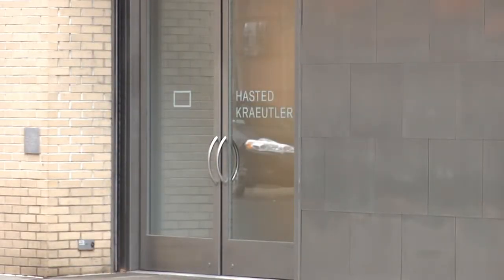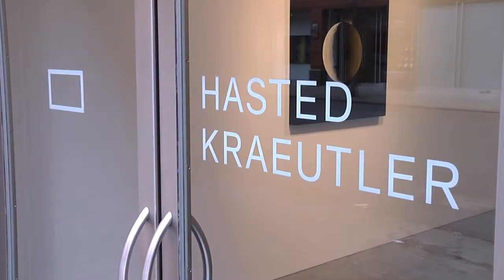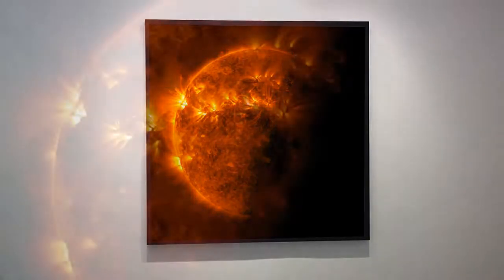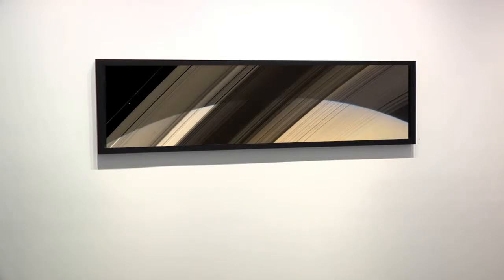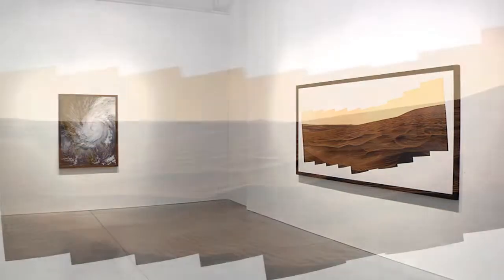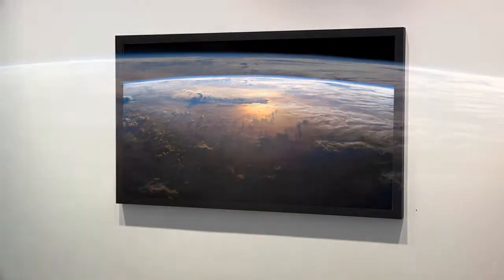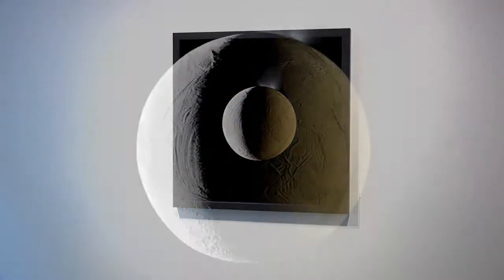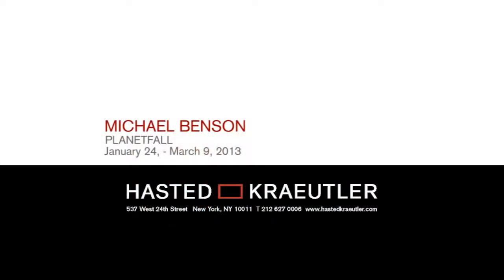Michael Benson Planetfall Exhibition 2013 at Hasted-Kraeutler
In this new video the viewer is welcome to meet artist Michael Benson and learn about his process to create these amazing images from raw data images shot by NASA equipment in space. In the video Hasted-Kraeutler's own Joe Kraeutler interviews Michael while surrounded by the amazing large scale images.

The video was shot, directed and edited by Bill Crumlic of CrumlicMedia with Executive Producer Sarah Hasted.

See the exhibition in person through March 9, 2013 at Hasted-Kraeutler, 537 W 24th Street, New York, NY.